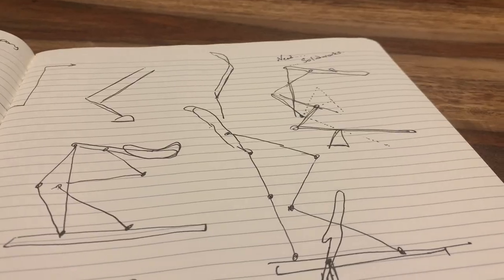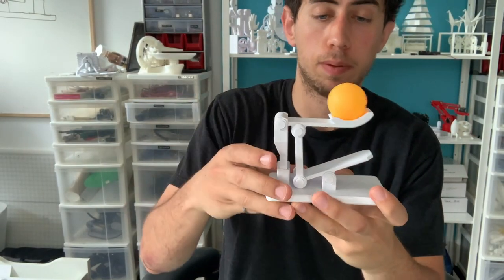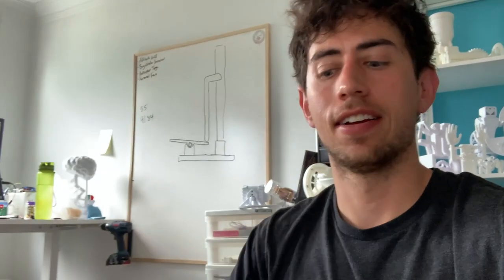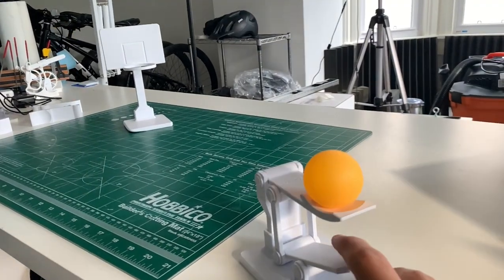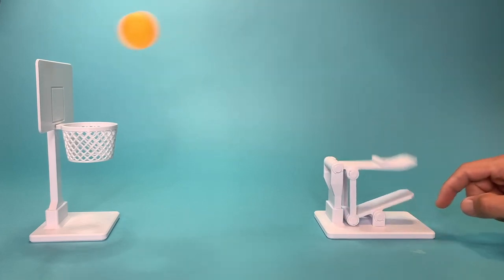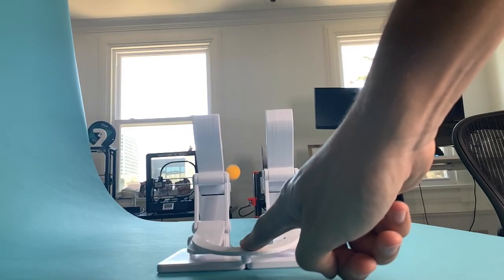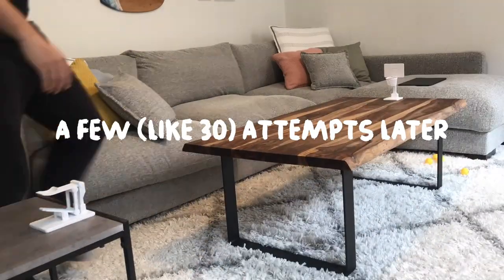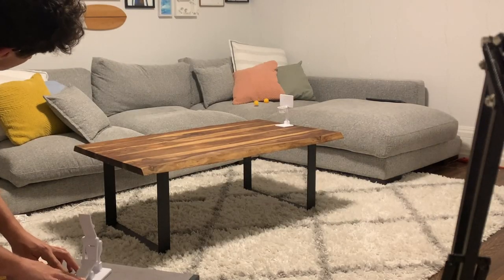How I Designed the 3D Printed Basketball Game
This video documents the design process and performance of the Money Baller, my most recent fully 3D printable mechanical design.

My download files are available for free for my Thangs supporters along with some other great benefits.  You can join the party by clicking here:

Designed in solidworks, this toy uses the mechanical advantage of a lever to launch a ping pong ball at the touch of a finger.  It's a fun game that requires skill to get the perfect shot.  This was designed to be fully 3D printable, so it requires absolutely no additional tools or equipment.  The goal for videos like these is to give you some insight and guidance on the design and engineering process.  Hopefully from watching these videos you can be inspired to make creations of your own!